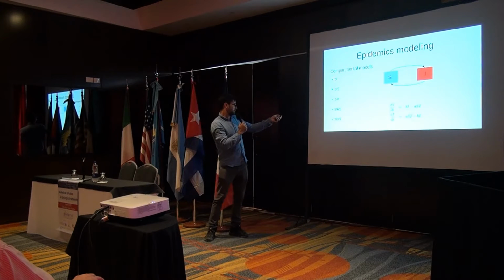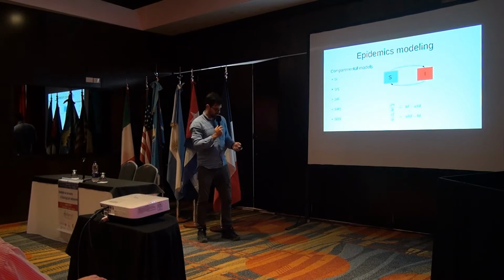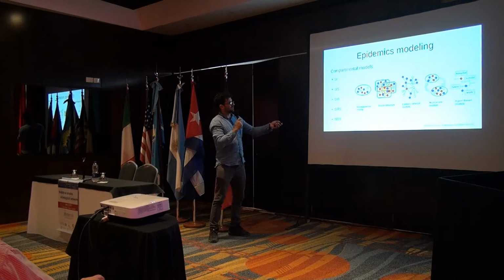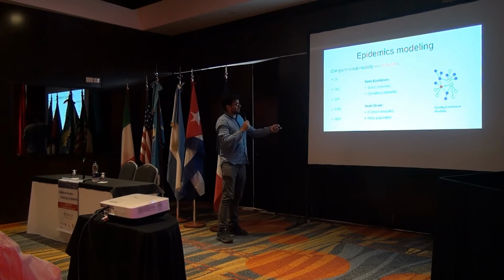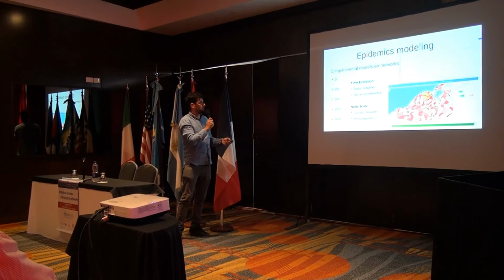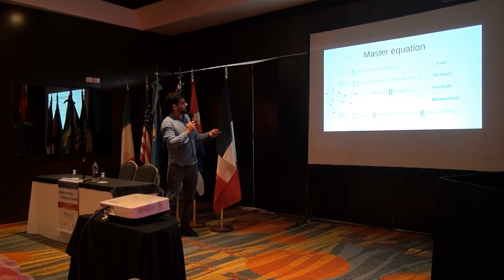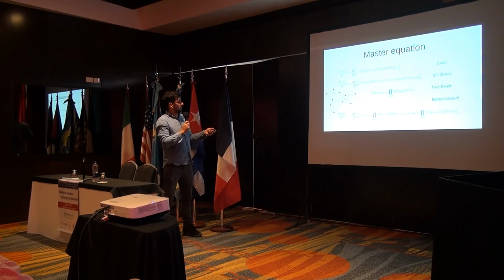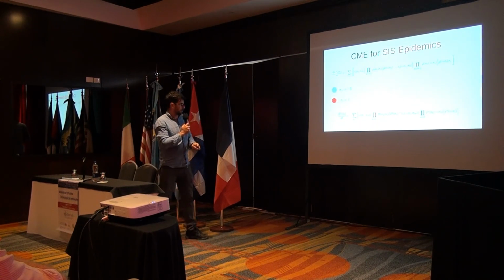A. Lage Castellanos - Cavity Master Equation for infectious disease propagation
Talk given by Alejandro Lage Castellanos (La Habana) on March 2nd, 2020.